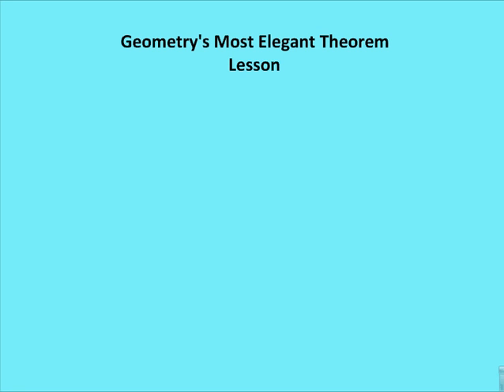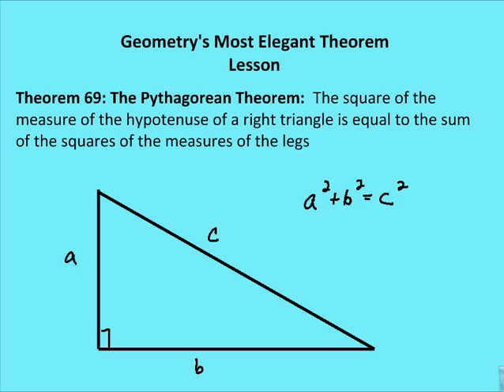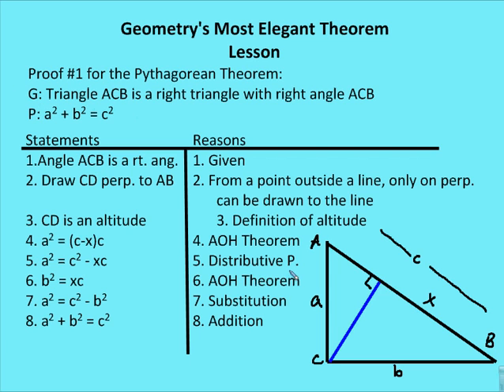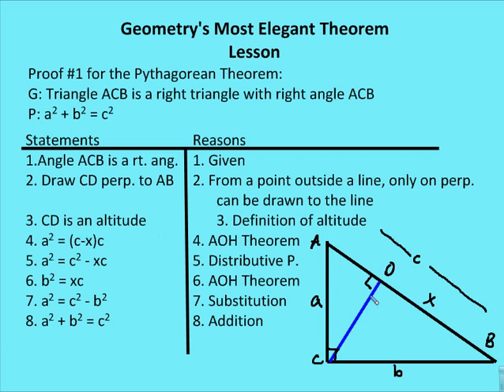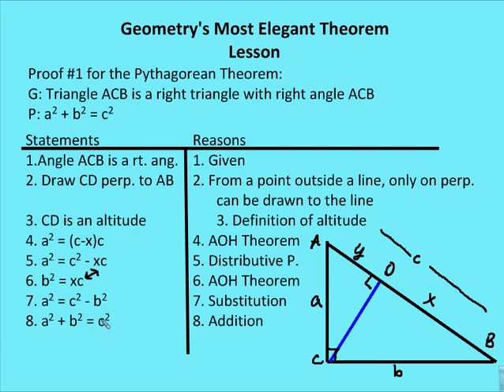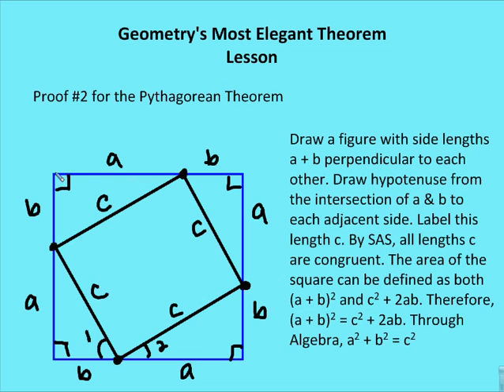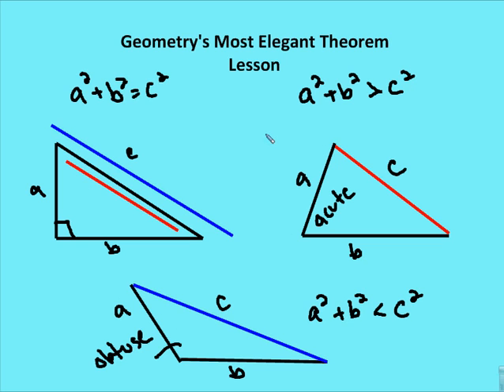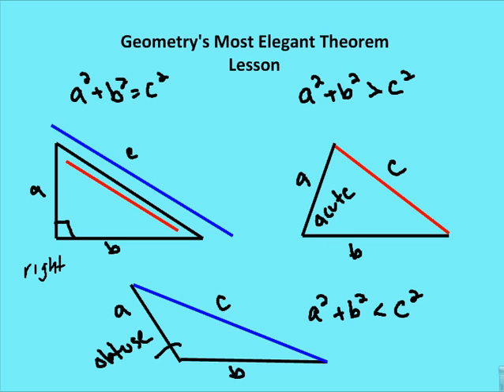9.4 The Pythagorean Theorem: Geometry's Most Elegant Theorem (Lesson)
A lesson on the Pythagorean Theorem involving proofs of the theorem